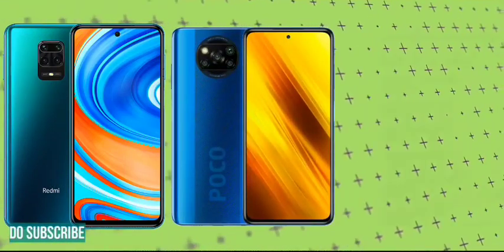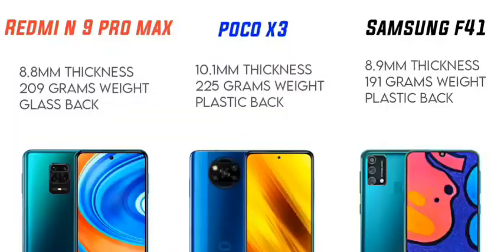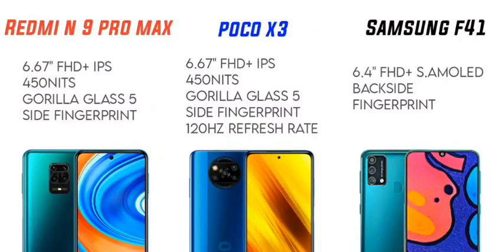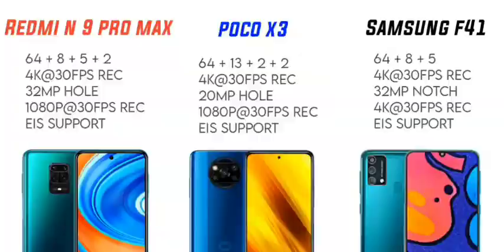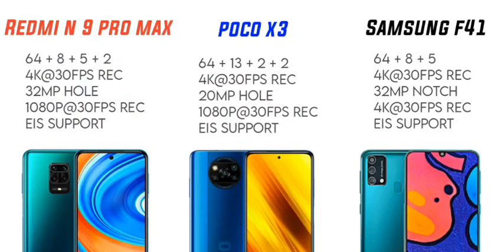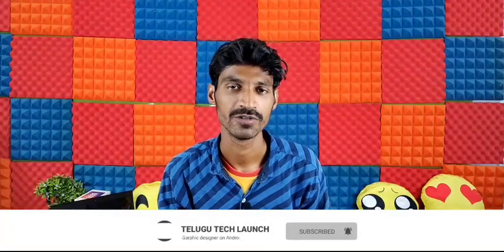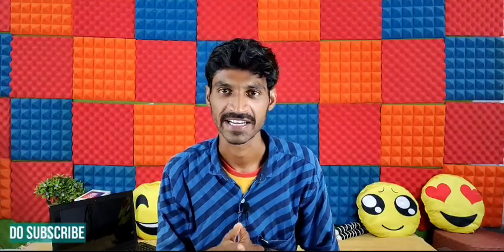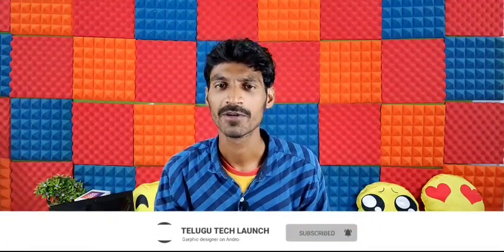Samsung F41 vs Poco X3 vs Redmi note 9 pro max ఇందులో ఈ మొబైల్ మాత్రమే తీసుకోండి లేకుంటే డబ్బులుఅంతే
Poco x3
Redmi note 9 pro max
Samsung F41

Oneplus 8T 5G
Mi 10T Pro

Iphone 12 pro buy
phone 12
Iphone 12 mini buy

Mi 10T 5G
IQOO 5G

𝐀𝐥𝐭𝐞𝐫𝐧𝐚𝐭𝐞 𝐟𝐨𝐫 𝐎𝐩𝐩𝐨 𝐀𝟏𝟓:

Poco M2
Realme C12
Realme narzo 20
Redmi 9 prime

1.Redmi note 9 pro
2.Poco M2 pro
4.Samsung M21
5.Realme 7

𝐓𝐨𝐩 𝟏𝟎 𝐃𝐞𝐚𝐥𝐬 𝐨𝐟 𝐬𝐦𝐚𝐫𝐭𝐩𝐡𝐨𝐧𝐞𝐬 & 𝐠𝐚𝐝𝐠𝐞𝐭𝐬:

3.Oneplus Nord
4.Amazon Powered Echo Speakers :

i)Echo dot 3rd gen
ii)Echo input
iii)Echo 3rd gen
iv)Echo dot with clock
v)Echo plus
vi)Echo studio

10.Redmi note 9 pro

5.Samsung M31s

Samsung M31
Samsung M31s

Samsung M31
Samsung M31s

Samsung Galaxy note 10 lite
Oneplus 7 Pro

Samsung Tab A7 buy

𝐁𝐞𝐬𝐭 𝐃𝐒𝐋𝐑'𝐬 𝐮𝐧𝐝𝐞𝐫 𝐑𝐬:𝟓𝟎,𝟎𝟎𝟎/-

Nikon D5600
Canon EOS 200D
Nikon D3500
Conon 1500D

 𝟓 𝐁𝐞𝐬𝐭 𝐀𝐥𝐫𝐨𝐮𝐧𝐝𝐞𝐫 𝐌𝐨𝐛𝐢𝐥𝐞𝐬 (𝐬𝐞𝐩-𝐨𝐜𝐭 𝟐𝟎𝟐𝟎):

1.Realme 7
2.Redmi note 9 pro
3.Poco M2 Pro
4.Realme 6
5.Realme 6i

𝐓𝐨𝐩 𝟓 𝐁𝐞𝐬𝐭 𝐌𝐨𝐛𝐢𝐥𝐞𝐬 𝐅𝐨𝐫 𝐂𝐚𝐦𝐞𝐫𝐚 & 𝐆𝐚𝐦𝐢𝐧𝐠:

2.Redmi Note 9 Pro Max
3.Samsung M31
5.Redmi Note 8 Pro

𝐓𝐨𝐩 𝟓 𝐁𝐞𝐬𝐭 𝐌𝐨𝐛𝐢𝐥𝐞𝐬 𝐅𝐨𝐫 𝐇𝐨𝐮𝐬𝐞𝐰𝐢𝐯𝐞𝐬:

1.Redmi note 9 pro
2.Samsung M21
4.Samsung M30
5.Redmi note 8